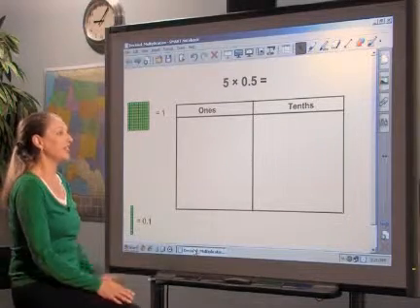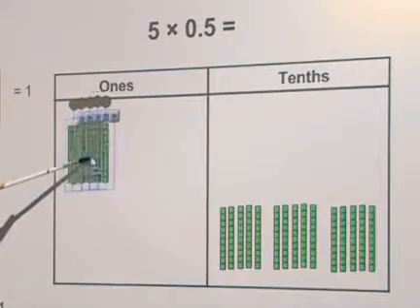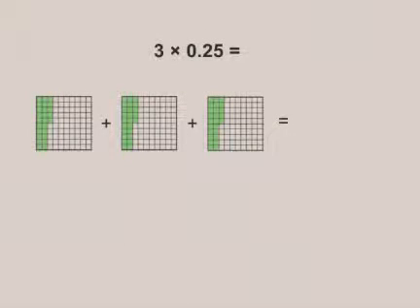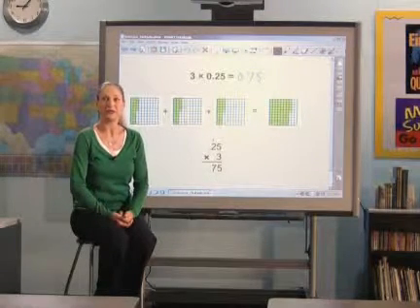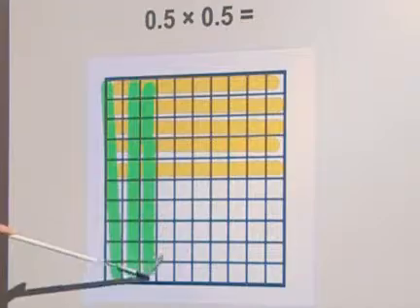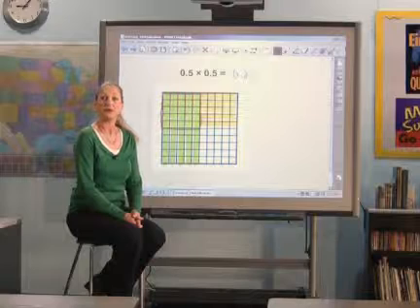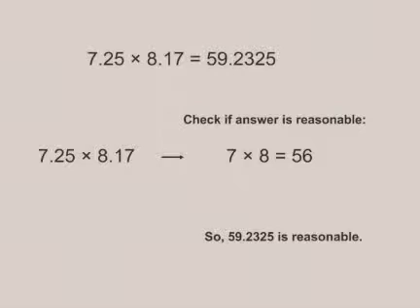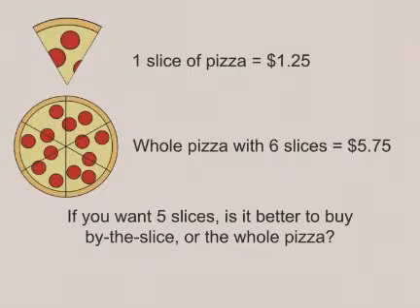An Easy Decimal Multiplication Guide for Teachers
Want an easy way to teach decimal multiplication in the classroom? Here Heidi Janzen discusses methods and resources for educators to help students succeed as they learn to estimate and multiply decimals, including using simple and effective decimal models and learning techniques such as base ten blocks to help students learn quickly and efficiently.